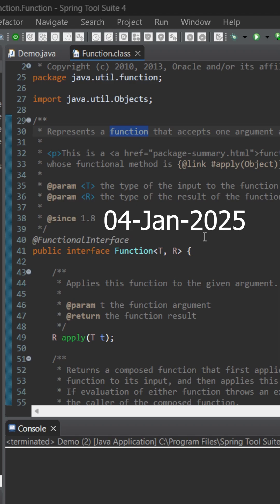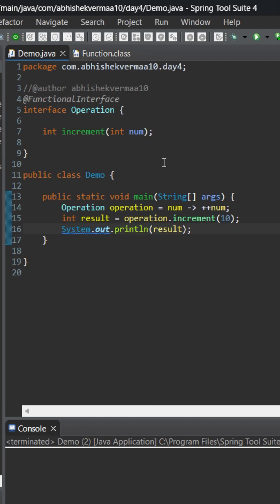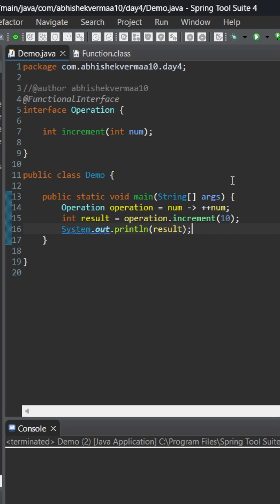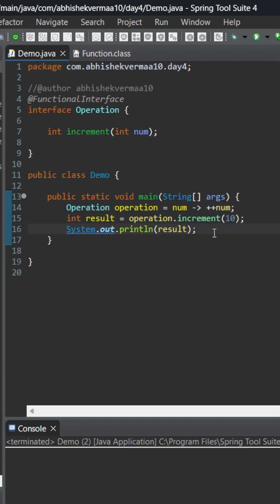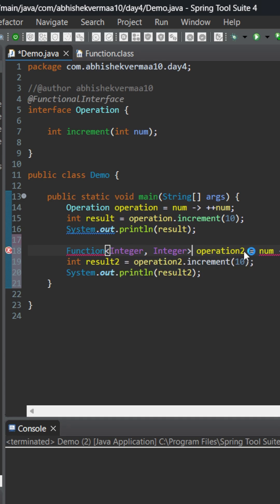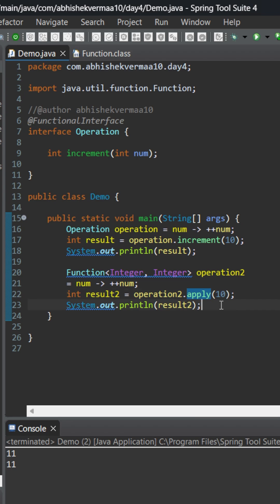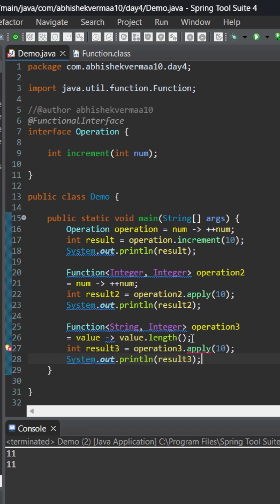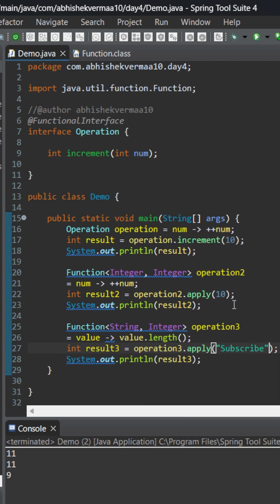Day-4: Function Functional Interface in Java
In this short we will see how to use Function Functional Interface in Java.